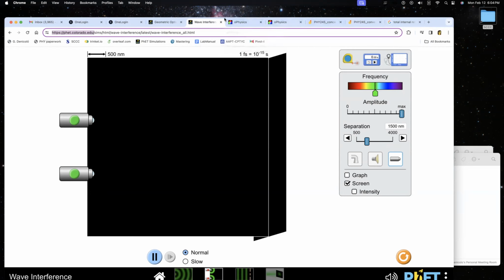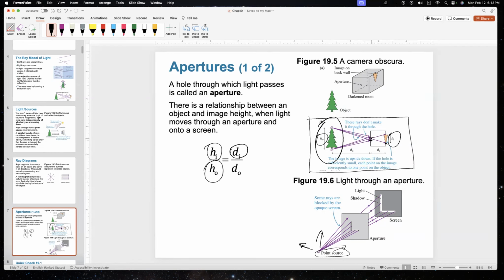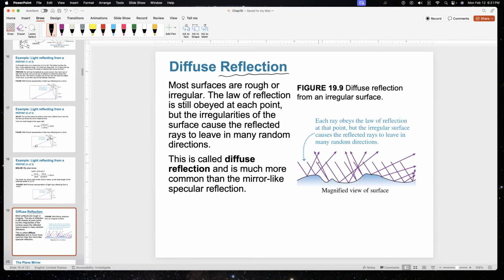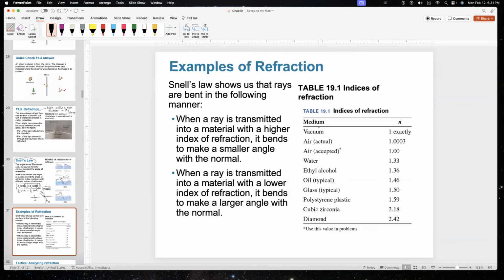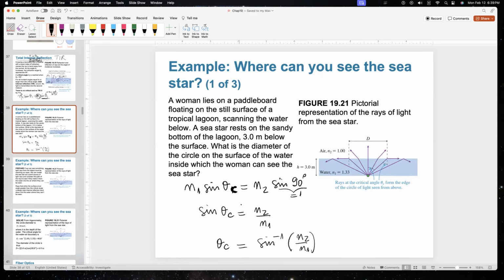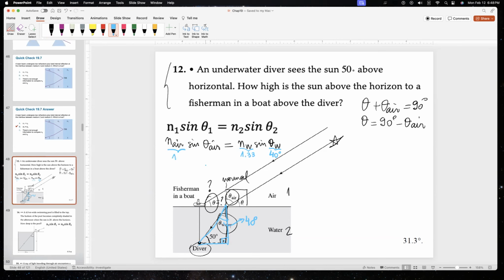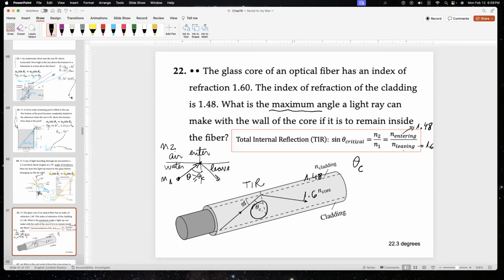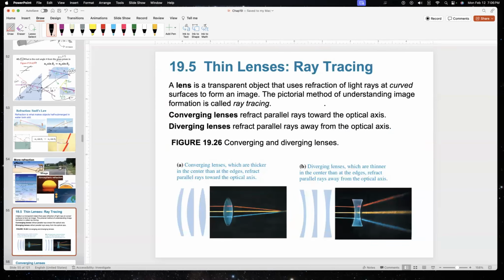Chap 19: rays of light, pinhole camera, reflection, plane mirrors, refraction, TIR